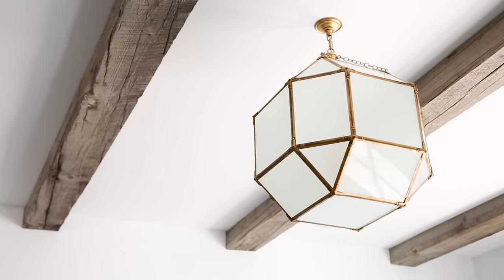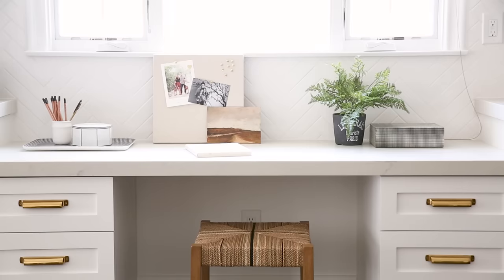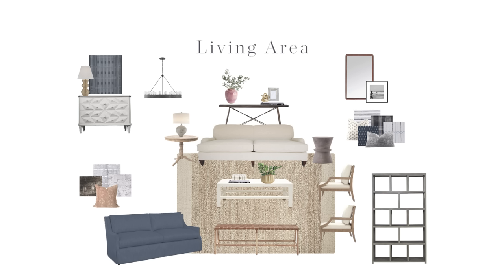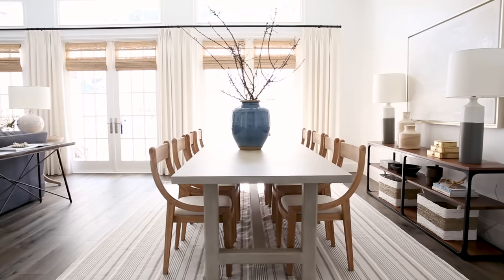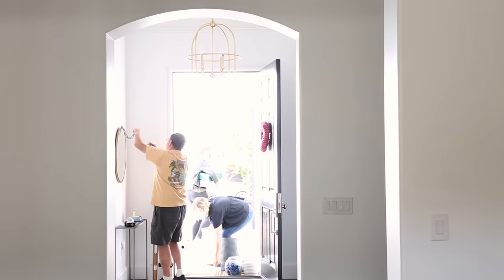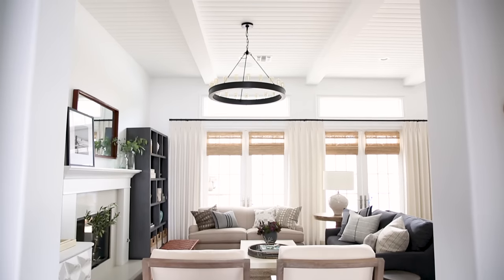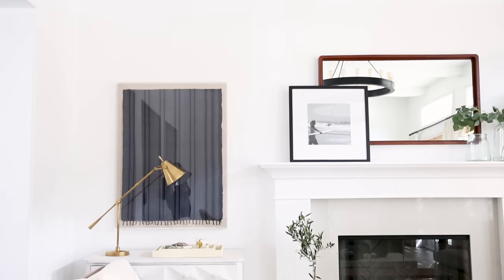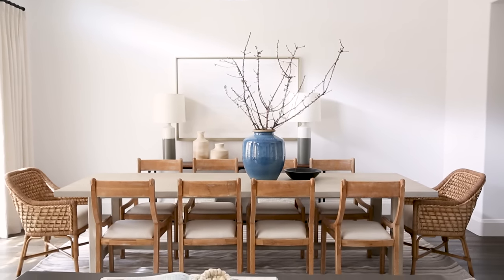Calabasas Remodel: Great Room + Dining Room Video Tour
See how we made a 90's living space feel grande, but comfortable for a young family in Calabasas.